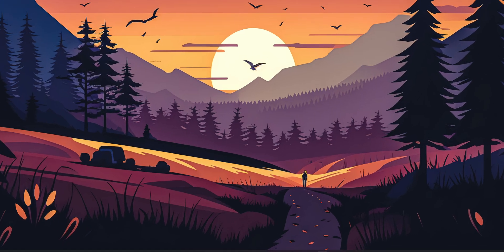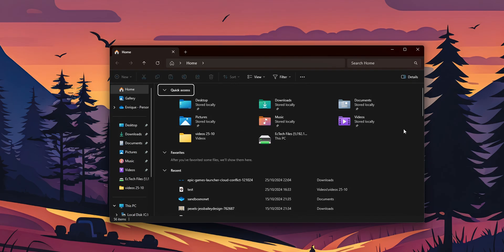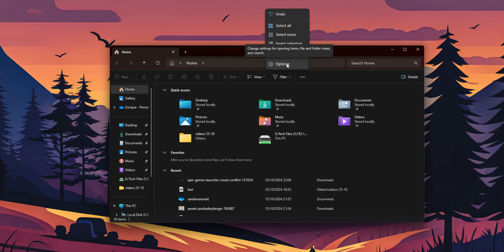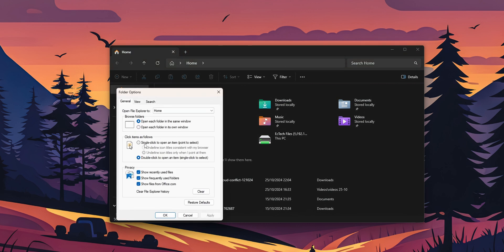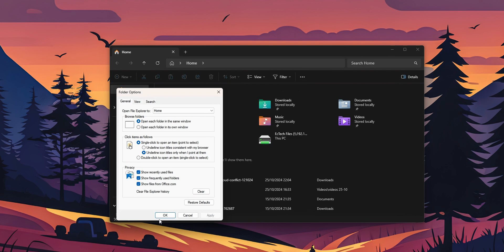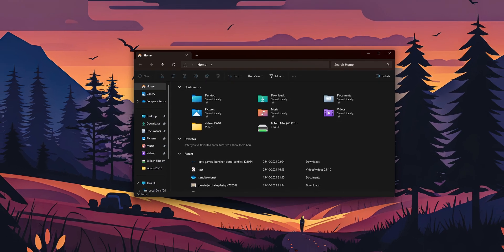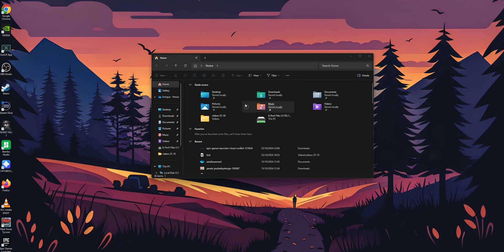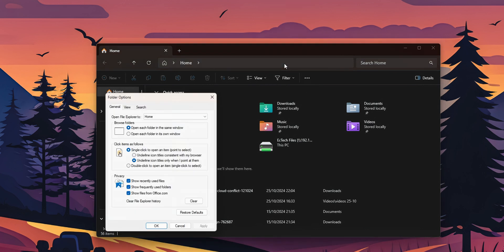How to Enable or Disable Single Click on Windows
On this video i show how you can enable and disable single click on Windows, what this means is that you can open any shorcut or folder with only one click instead of double click.